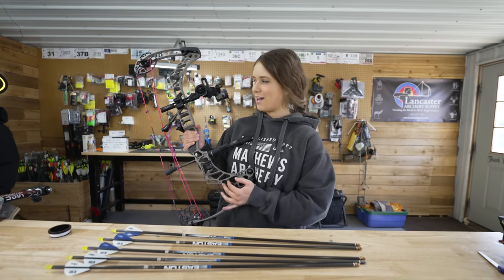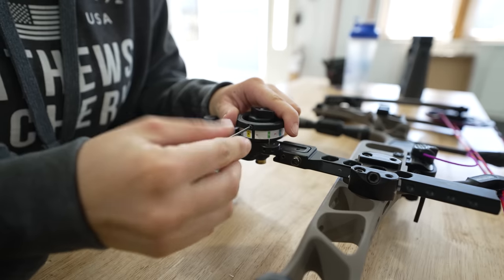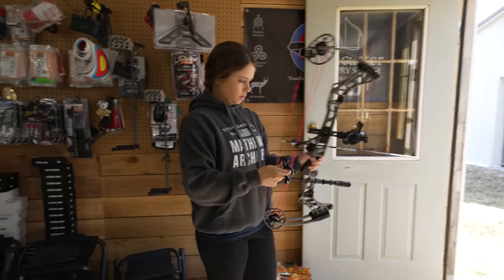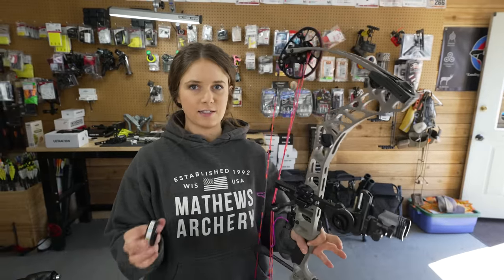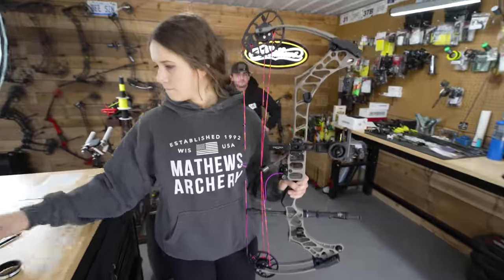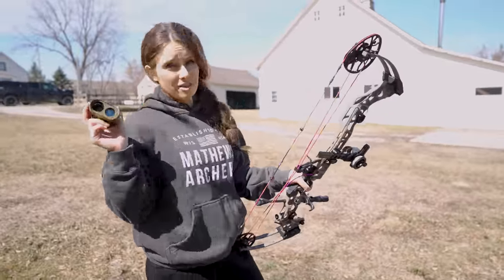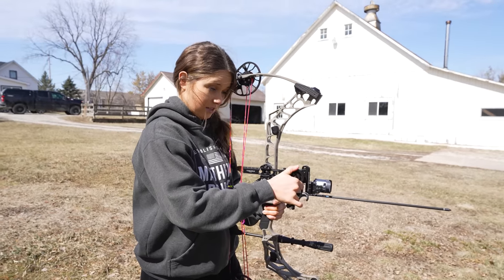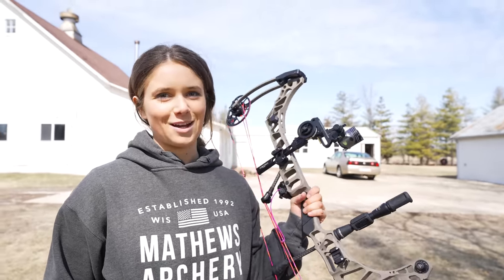NEW SIGHT TAPE for Long Distance Shots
I got new arrows for long distance shooting so let's set up a new sight tape!